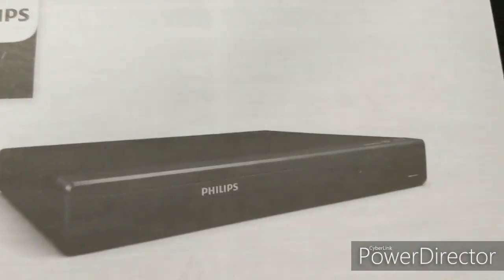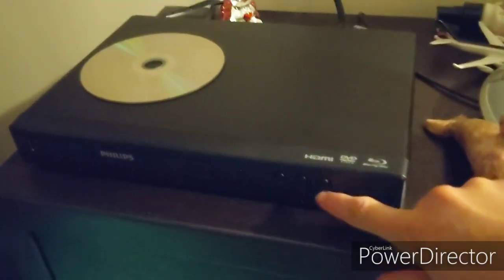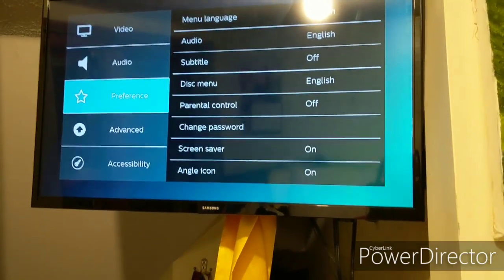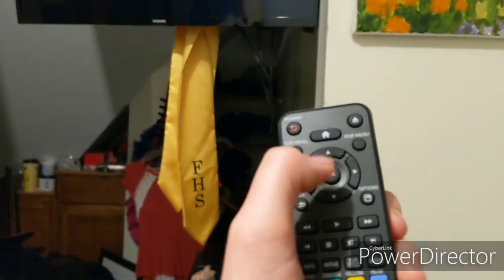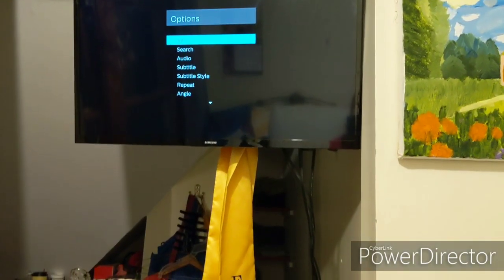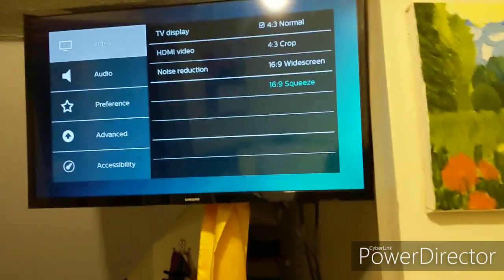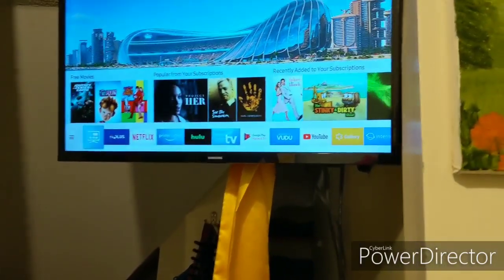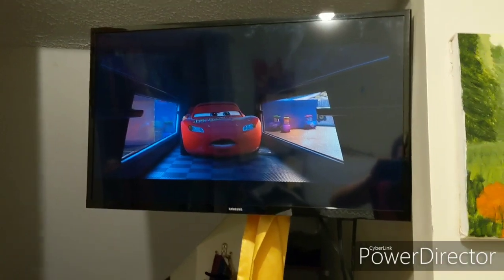Philips BluRay Disc/DVD Player BDP P1502 review and first test run